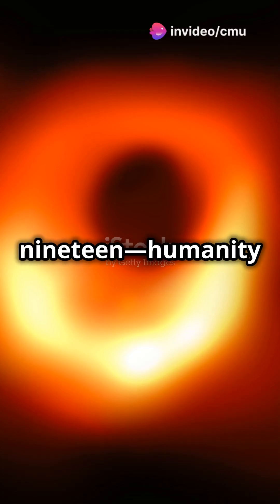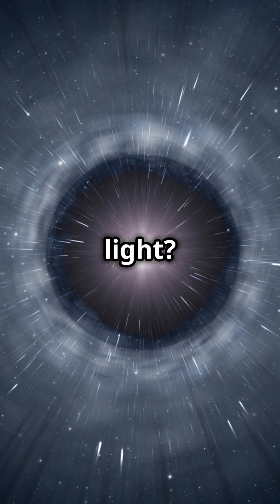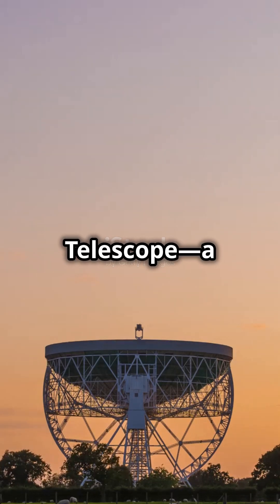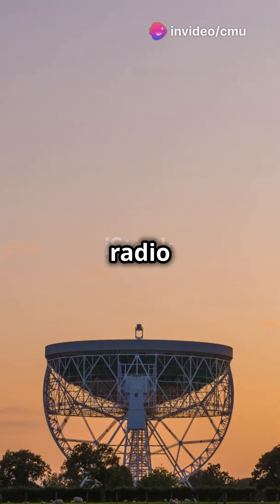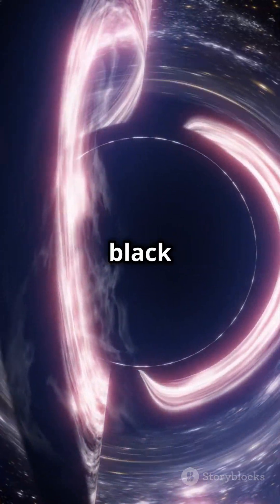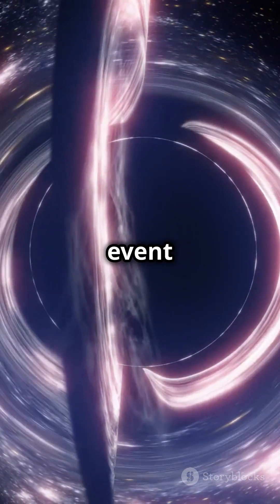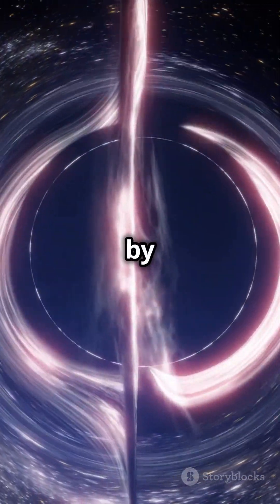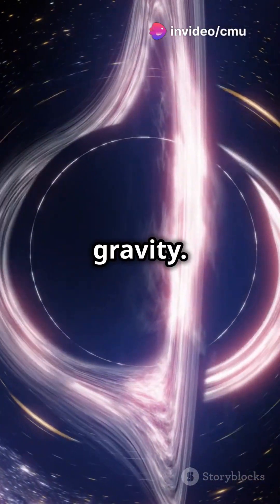The First Image of a Black Hole: How It Was Captured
How did we capture the first-ever image of a black hole? Using the Event Horizon Telescope—a network of observatories spanning the globe—scientists revealed the supermassive black hole at the center of the M87 galaxy. Learn how this groundbreaking achievement reshaped our understanding of the cosmos!